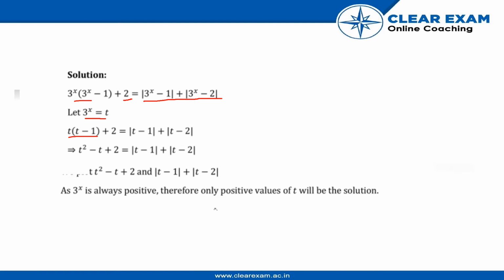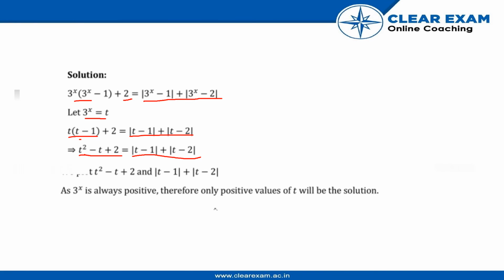JEE Mains Previous Year Paper 2020 | 8th January-Shift 1 | MATHS | ClearExam | Question 2